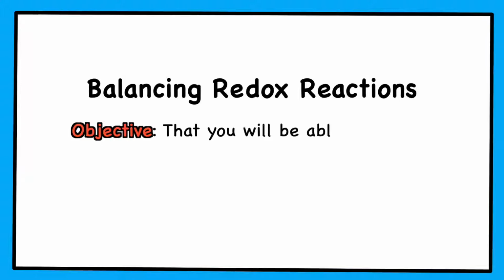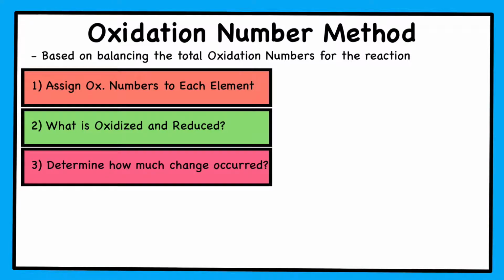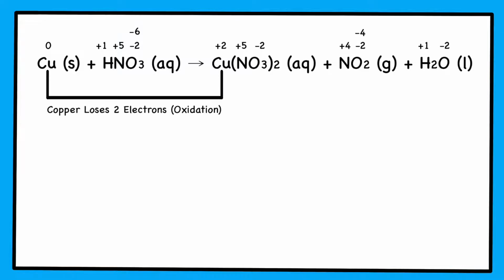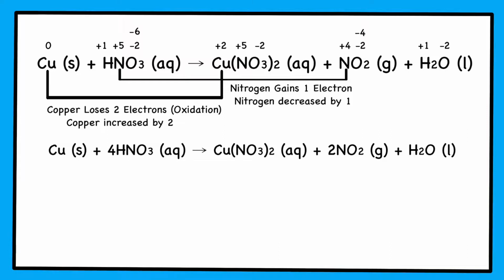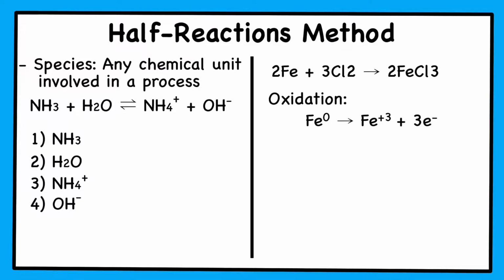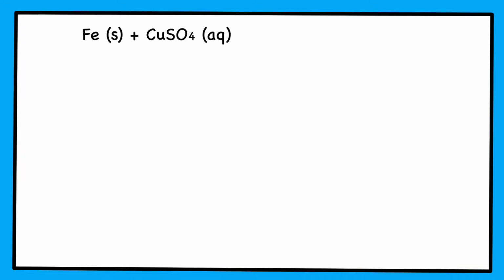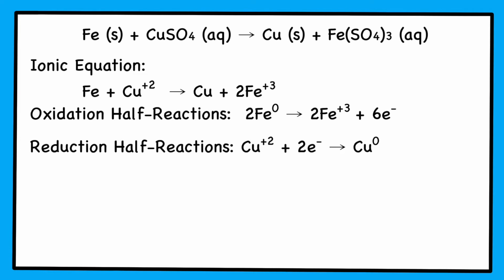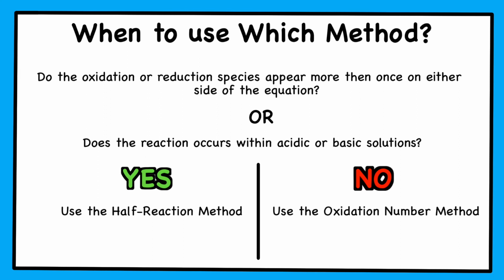Balancing Redox Equations